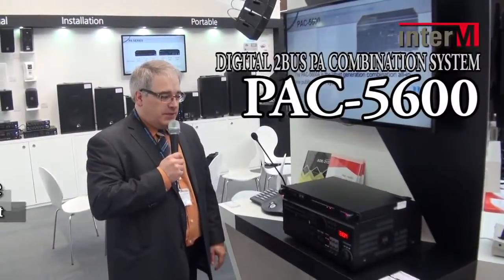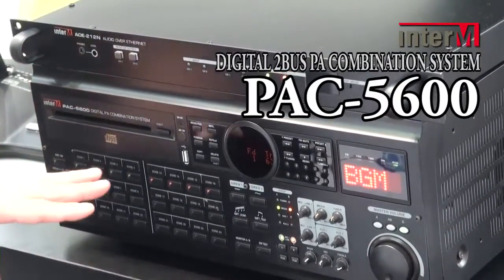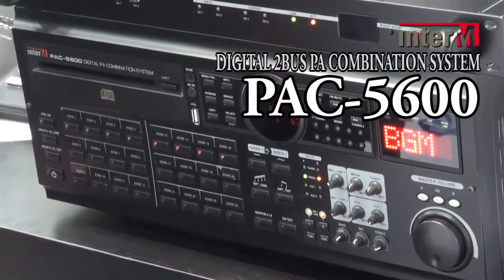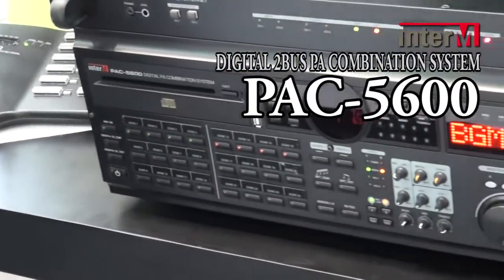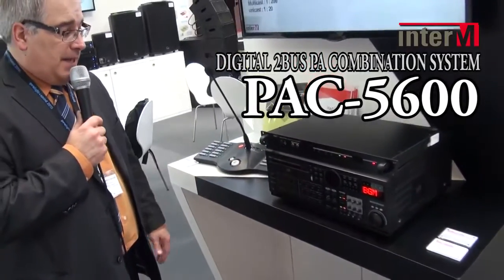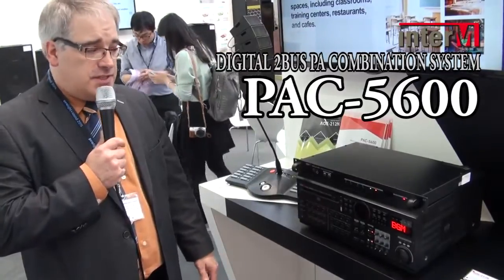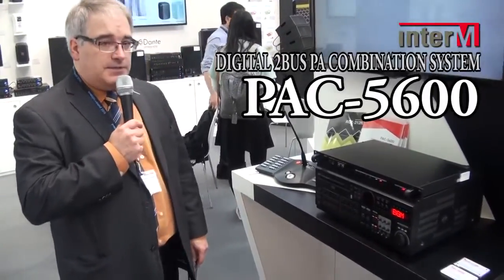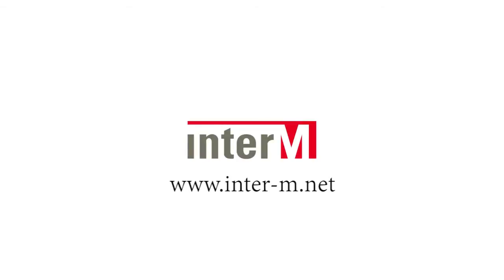INTER M PAC 5600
The PAC-5600 mixer amplifier is a digital multi-zone amplifier system, which offers up to 24 separate zone switching/selection and BGM facilities. The PAC-5600 has 24 zone outputs separated into 2 groups of 12, which are each powered by a 300 watt amplifier for a total of 600 watts of power.

Applications include BGM, background music, or paging. It is ideal for use in small spaces, including classrooms, training centres, restaurants, and cafes.

    Restaurants and Lounge
    Coffee shops
    Seminar rooms and lecture halls
    K through 12
    Higher education
    Department Stores
    Retail Shops